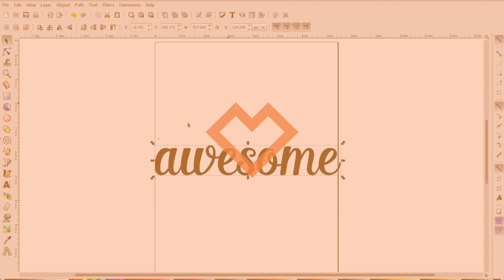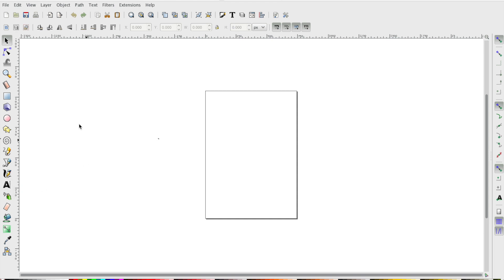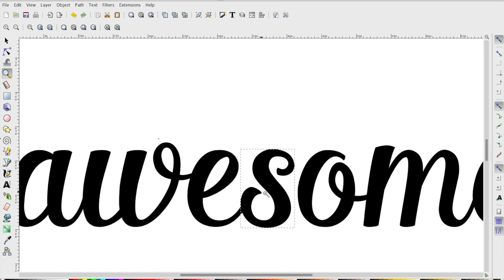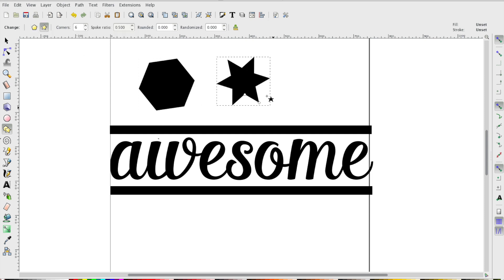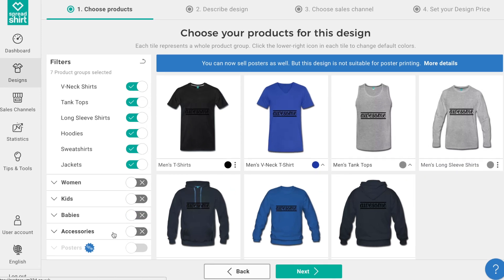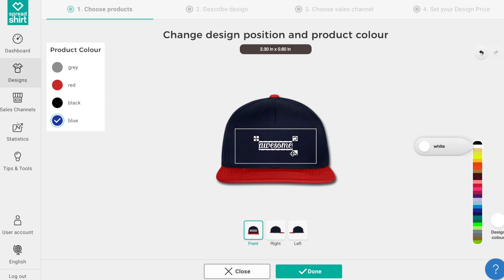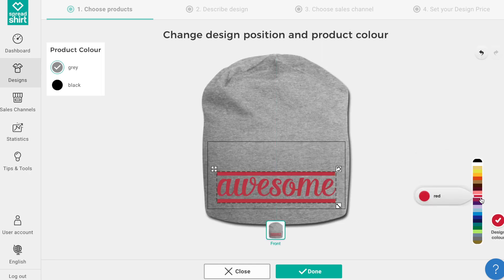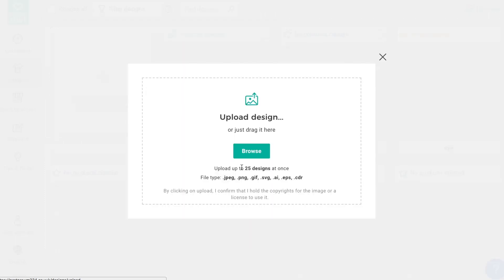How to Create Vector Designs for your Spreadshop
Here you'll learn how to easily create vector designs using free image/ graphic manipulation software. It's easier than you think!